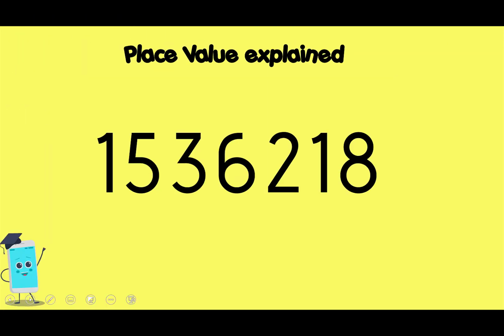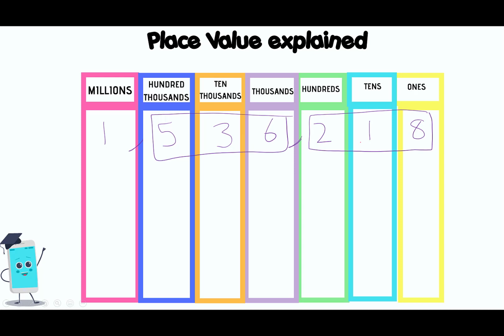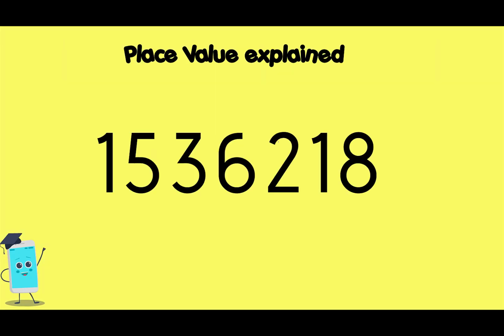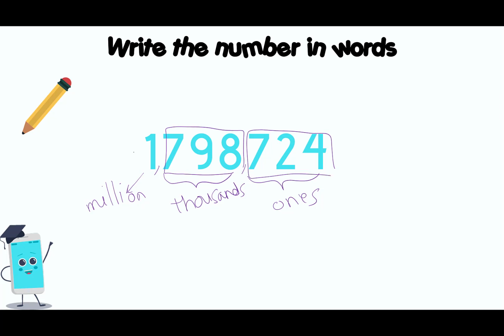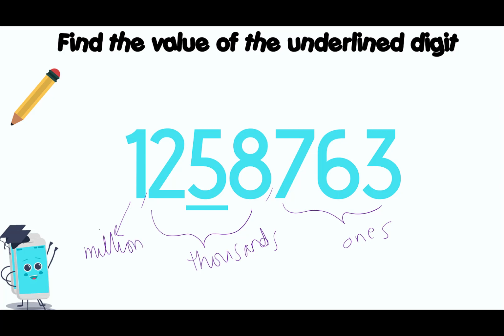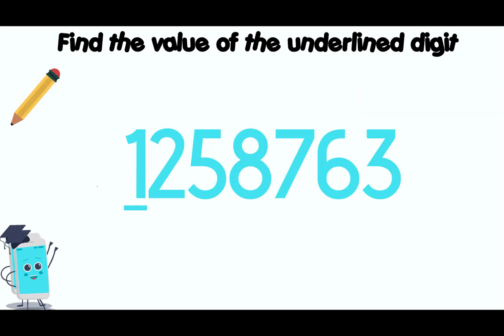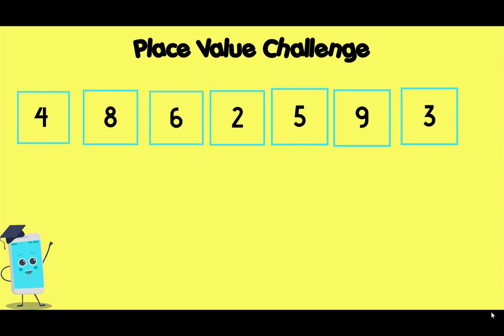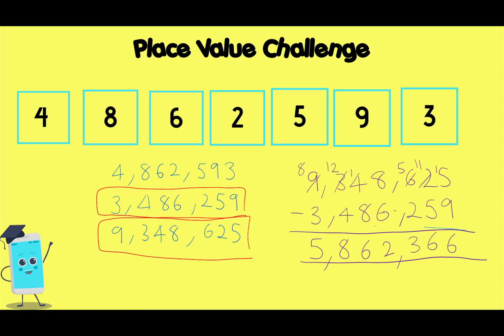Y5/6 Place Value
Learn about Place Value up to 1 million with a free downloadable worksheet: